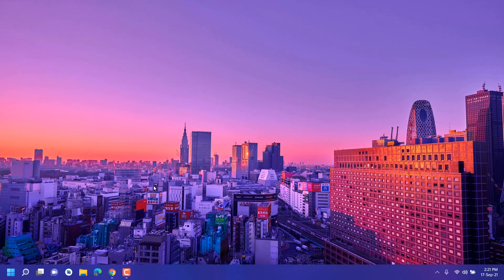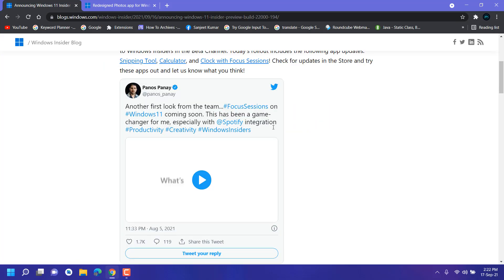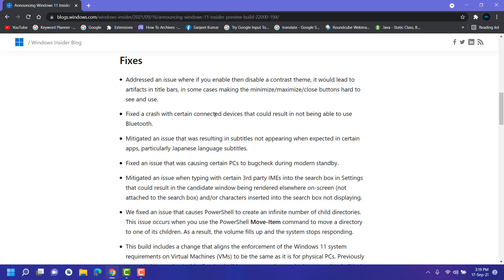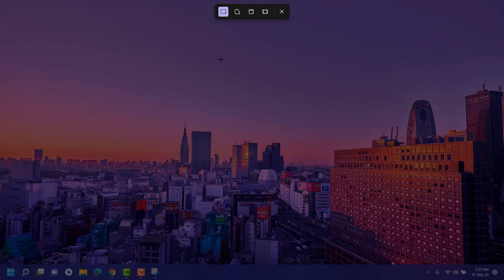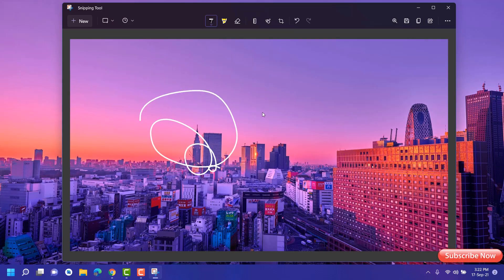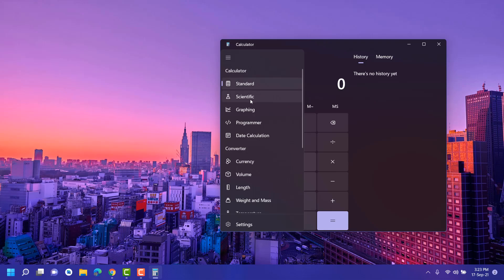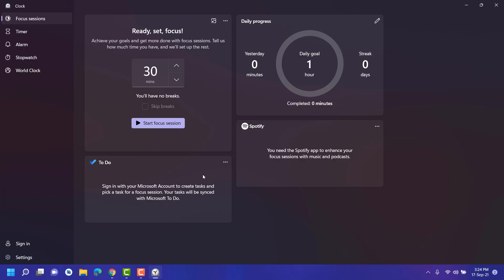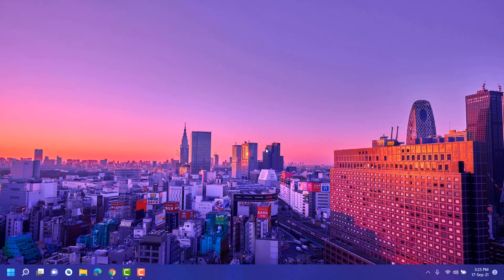Windows 11 New Update (Build 22000.194) - New Snipping tool, Calculator, Clock Apps - 2021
Windows 11 New Update (Build 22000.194) - New Snipping tool, Calculator, Clock Apps: Hello guys in this video we will see what is new in the new windows 11 beta channel update.

[0:00] About Video
[0:16] What's New In Windows 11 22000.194 Update
[0:55] New Snipping Tool (How to Use Snipping Tool App)
[1:39] Calculator App (How to Use Calculator App)
[2:00] New Clock App (How to Use Clock App)
[2:35] Concluding

○ windows 11 new update 2021
○ windows 11 new update